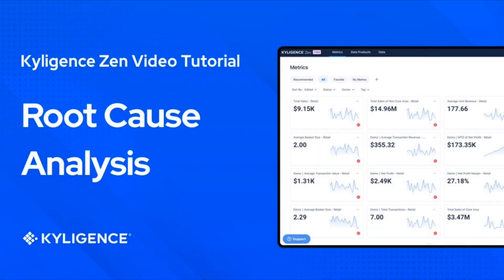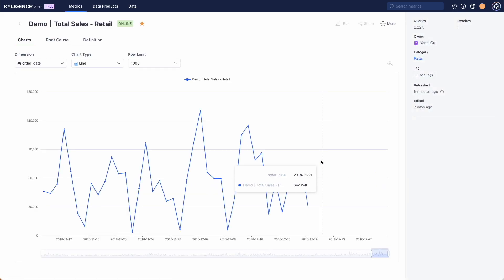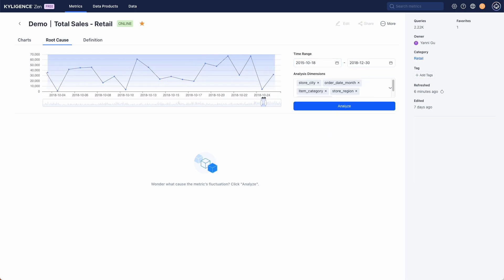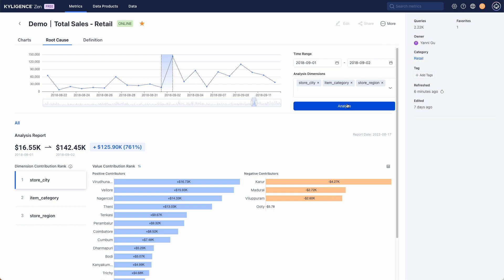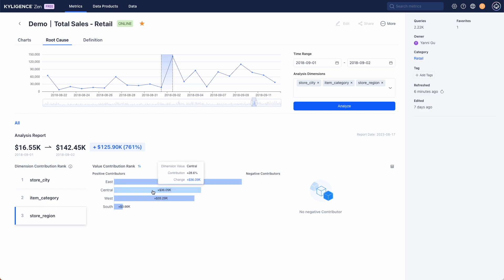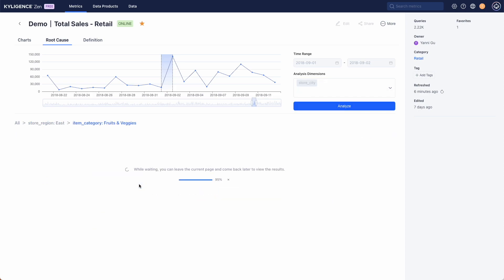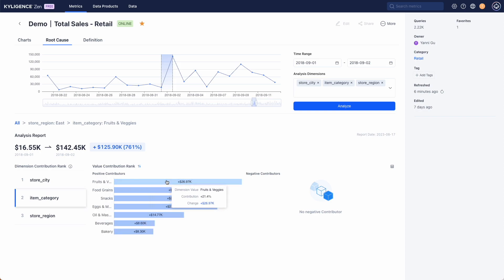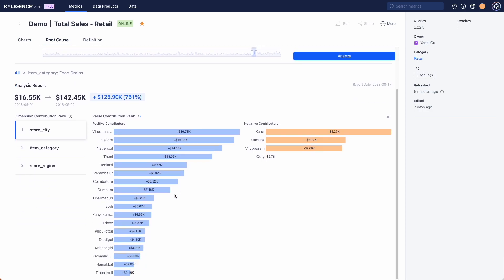Kyligence Zen Tutorial: Root Cause Analysis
This video tutorial will guide you through how to perform root cause analysis with Kyligence Zen
About Kyligence Zen:
Kyligence Zen is the go-to low-code metrics platform to define, collect, and analyze your business metrics. It empowers users to quickly connect their data sources, define their business metrics, uncover hidden insights in minutes, and share them across their organization.